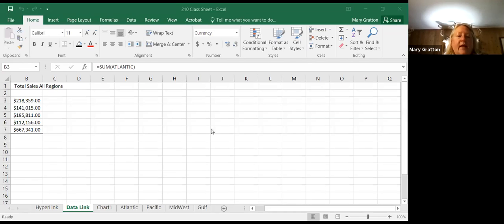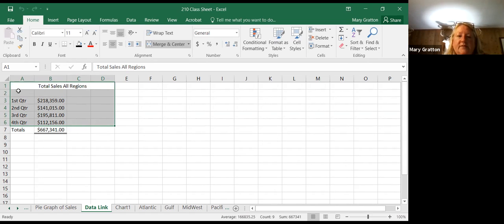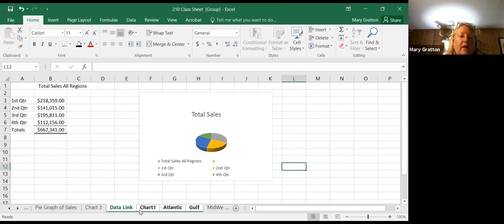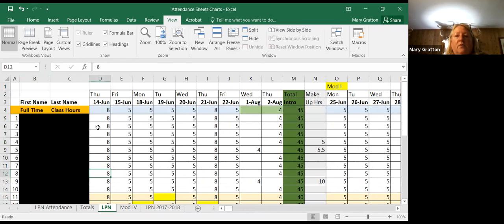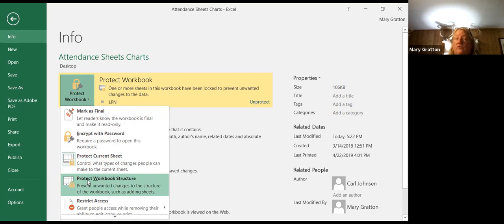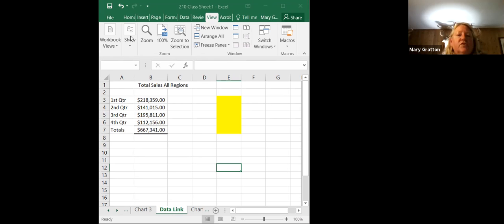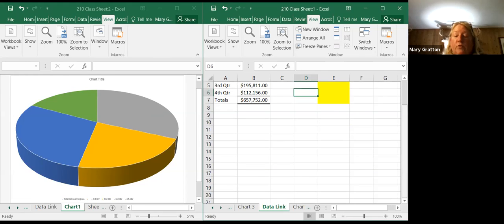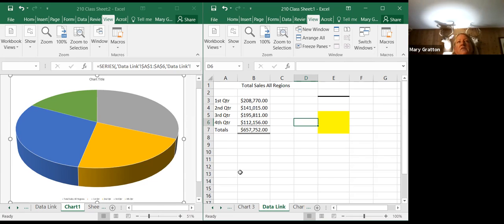Microsoft Excel Class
This class details linking spreadsheets, creating pie charts, protecting workbook data and splitting the screen to work between two workbook pages.